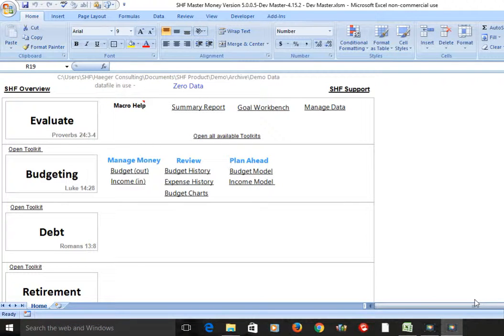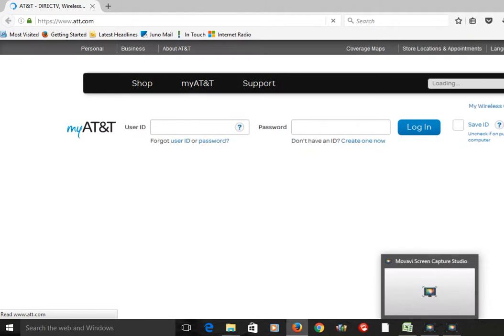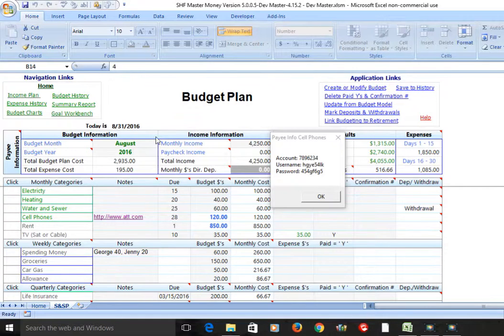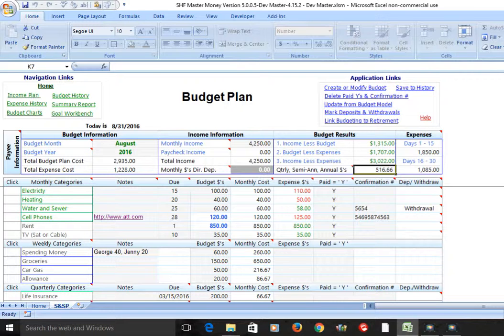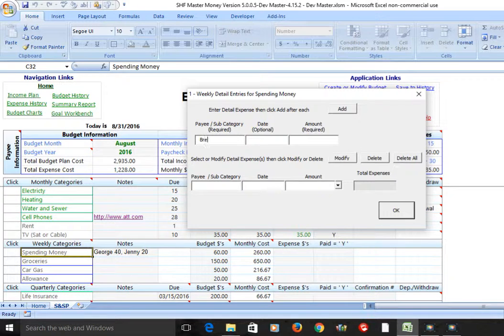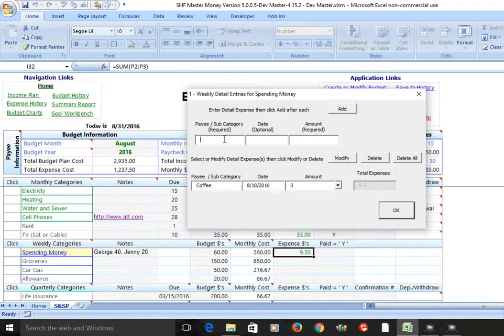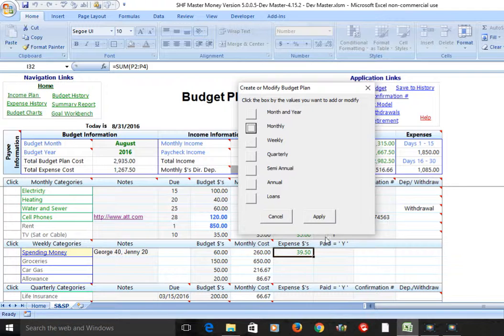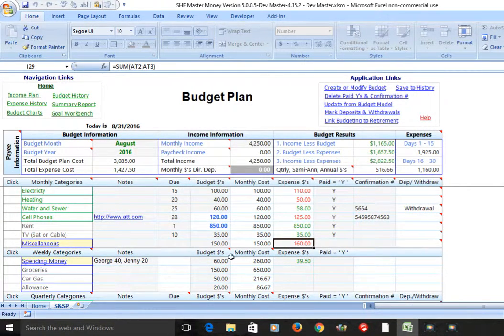Budget 2 Pay Bills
Paying bills on the budget; auto withdraw, on the web, using a check, etc. Create a plan and then follow your plan!